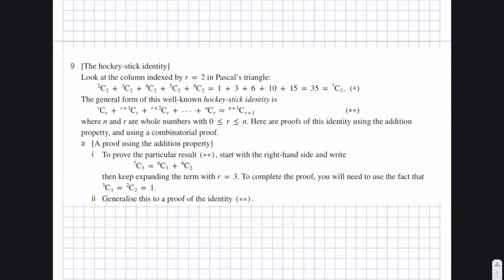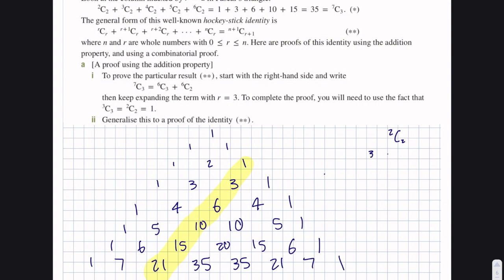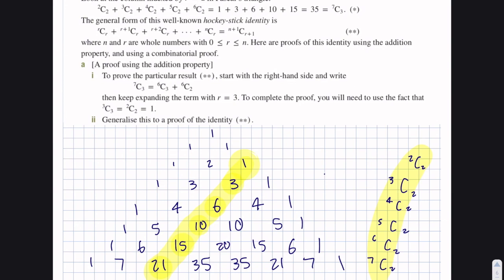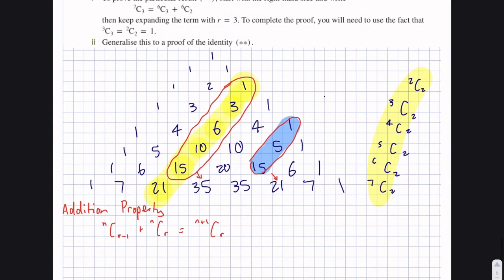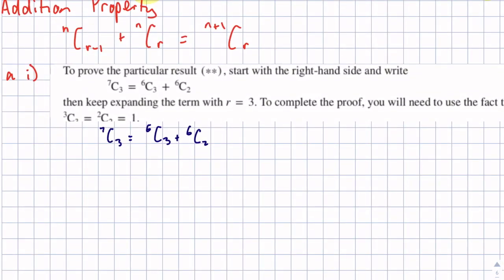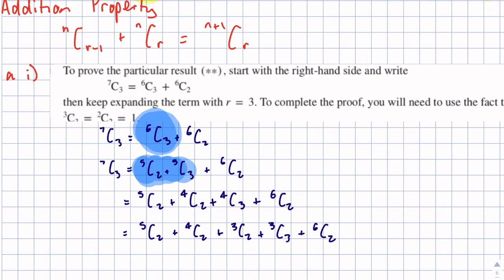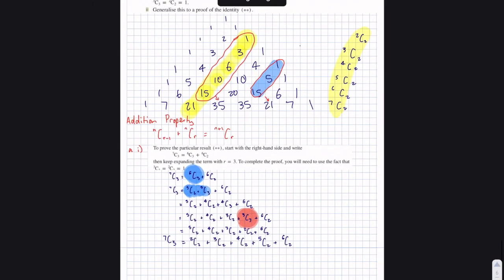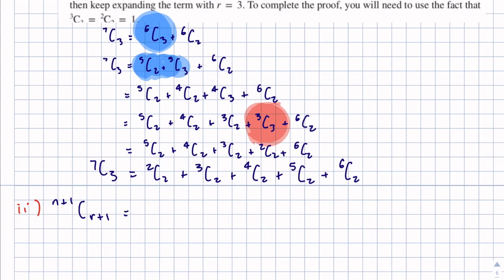2020 yr 11 Ext 1 Ex 15d Q 9a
This video is about 2020 yr 11 Ext 1 Ex 15d Q 9a